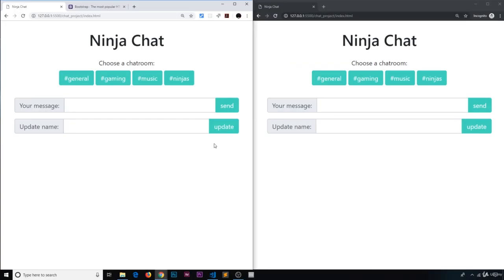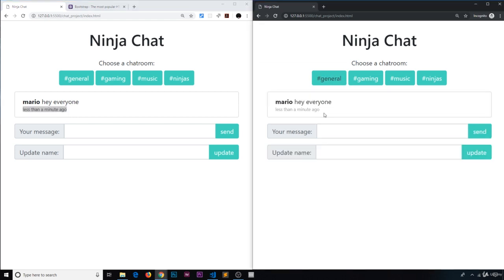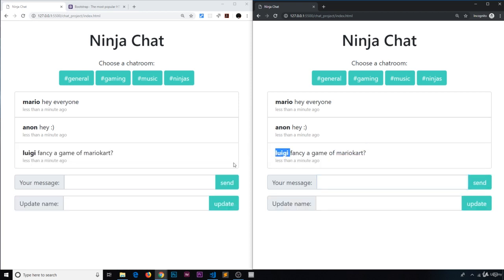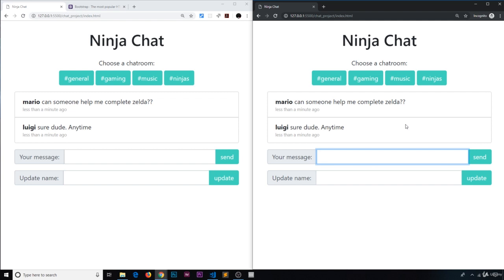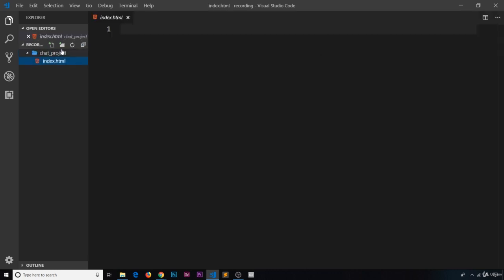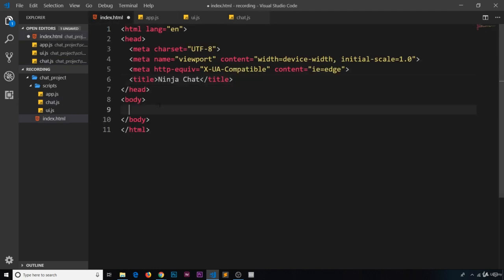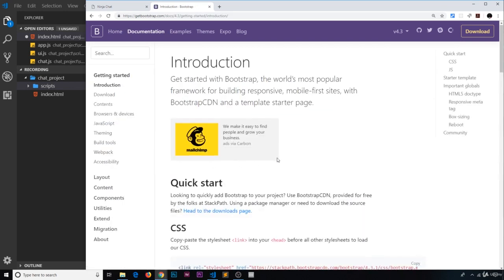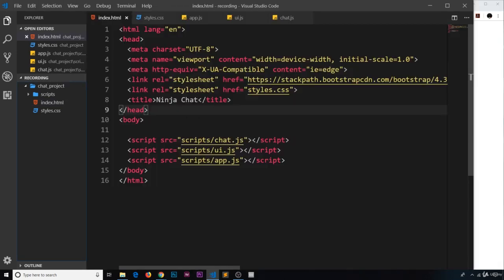135. Project Preview & Setup